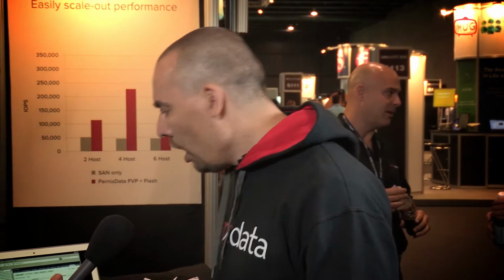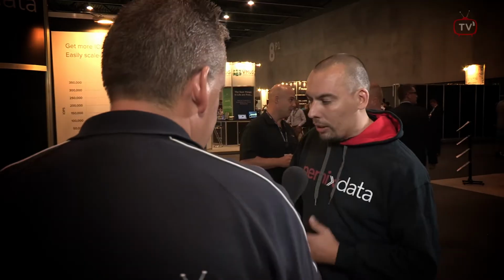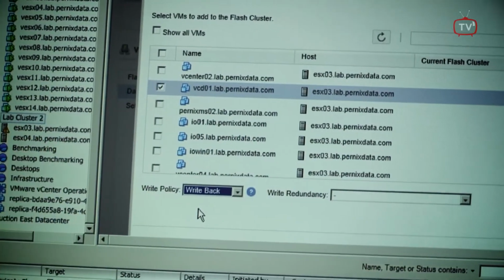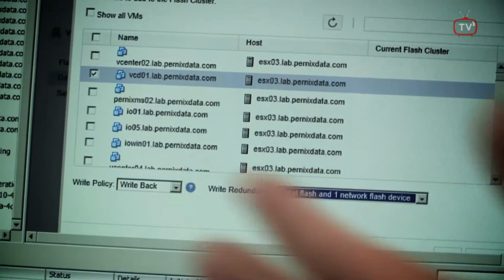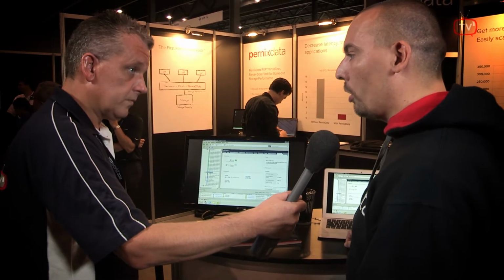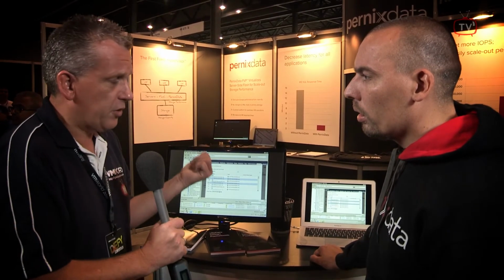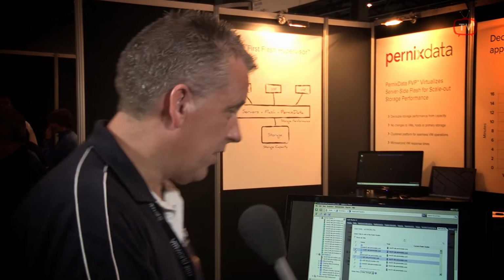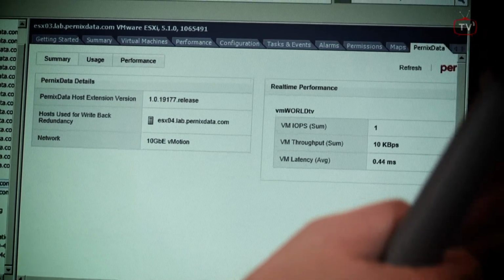Frank Denneman speaks exclusively to VMworld TV about PernixData